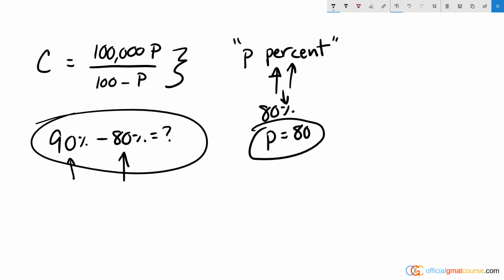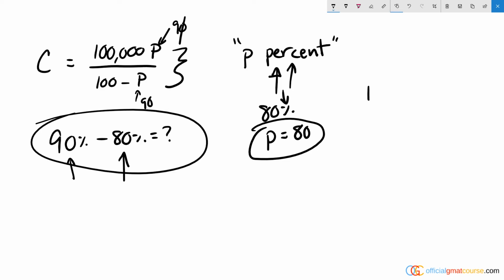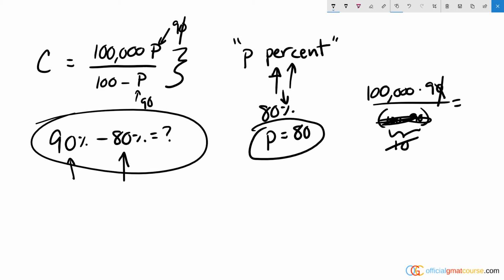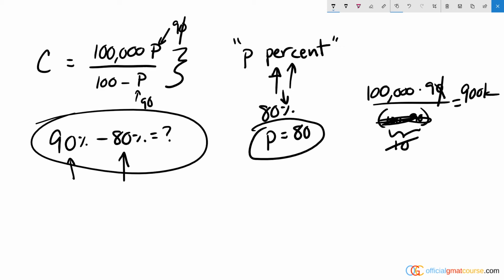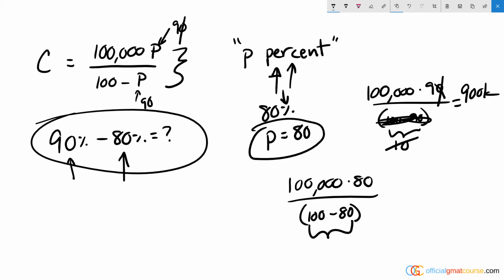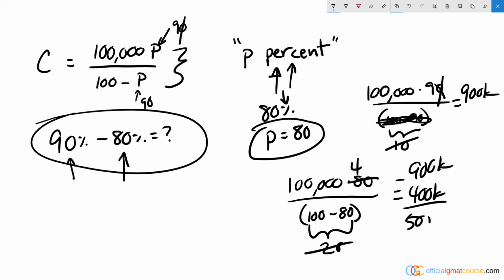The cost C, in dollars, to remove p percent of a c